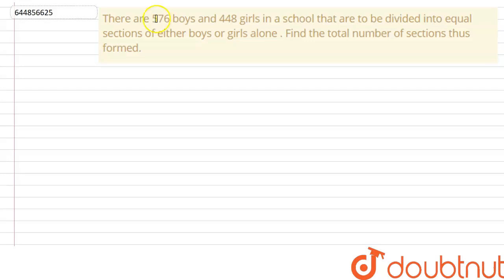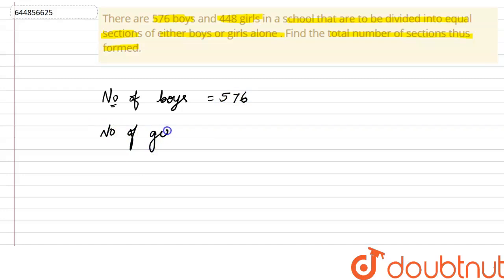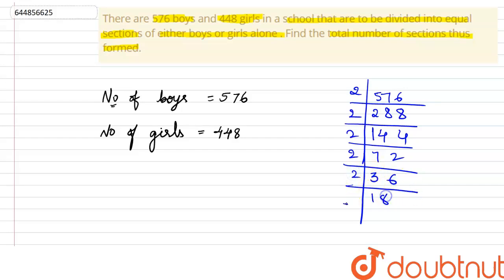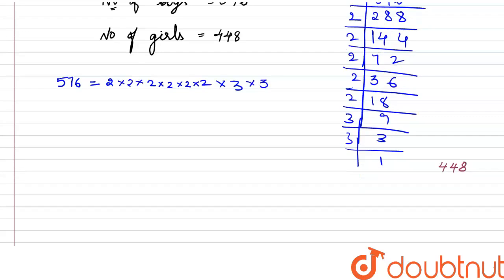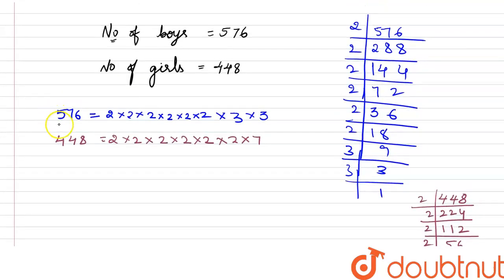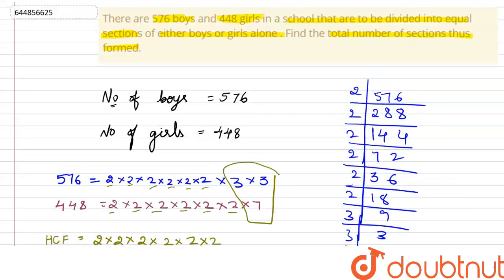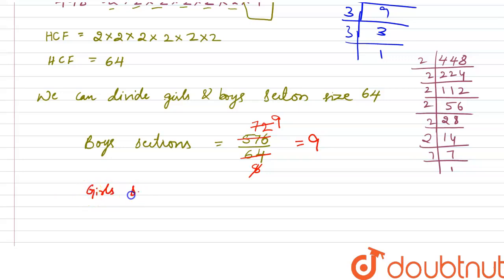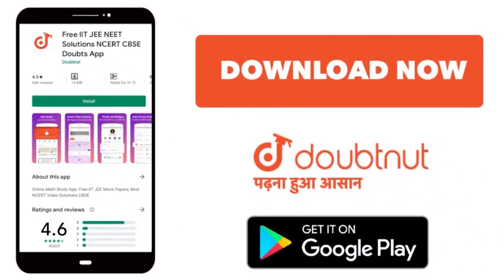There are 576 boys and 448 girls in a school that are to be divided into equal sections of eithe...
There are 576 boys and 448 girls in a school that are to be divided into equal sections of either boys or girls alone . Find the total number of sections thus formed.
Class: 10
Subject: MATHS
Chapter: REAL NUMBERS
Board:CBSE

👉 Have Any Query? Ask Us.